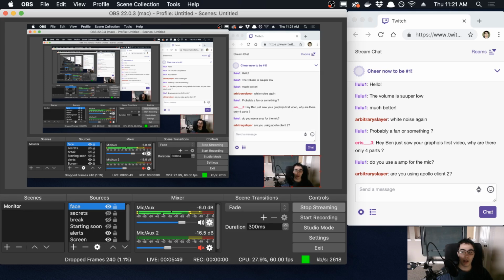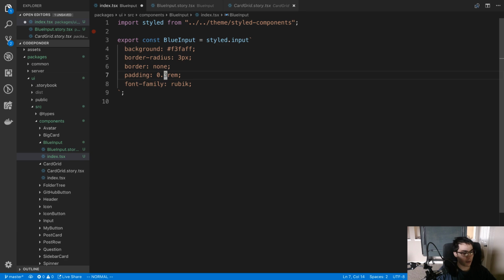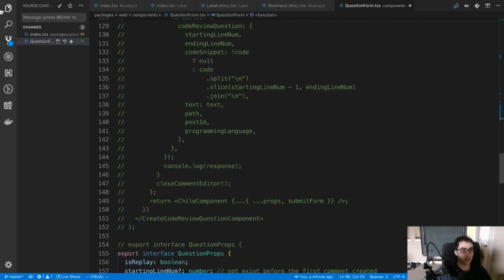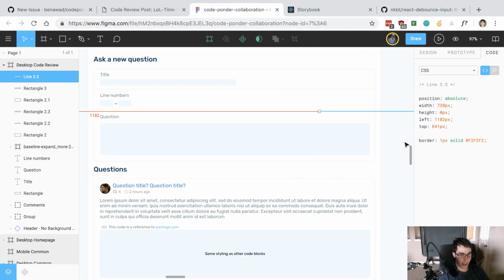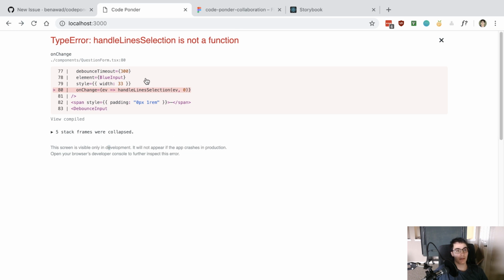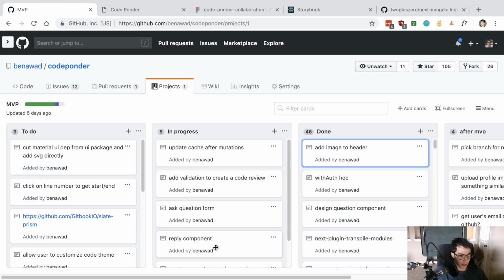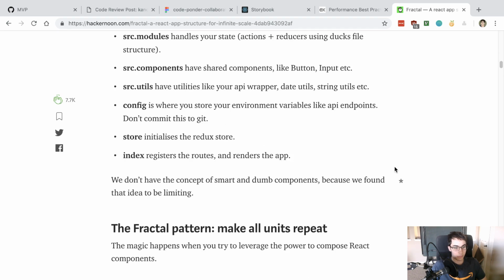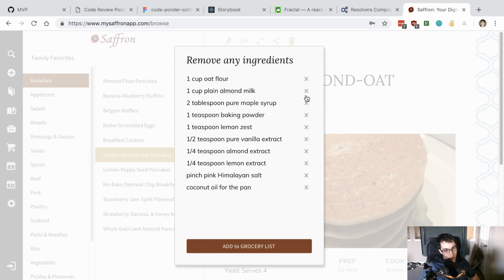Styling Create Question Form - Day 24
Styling the form for creating questions.